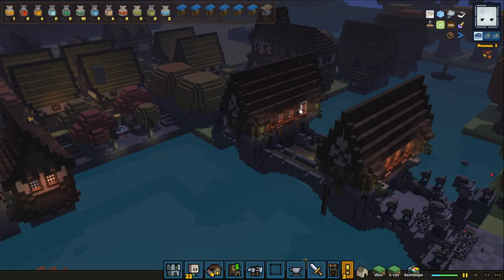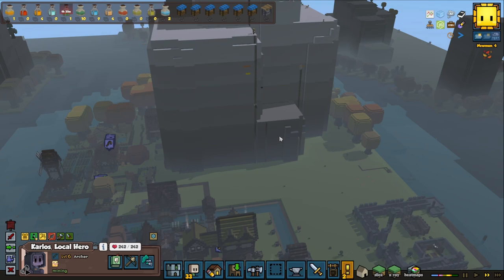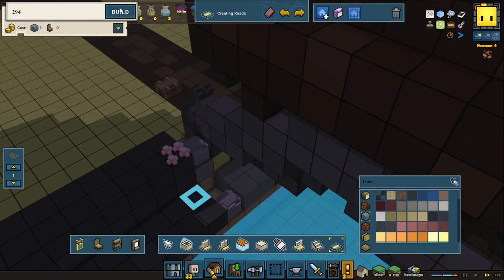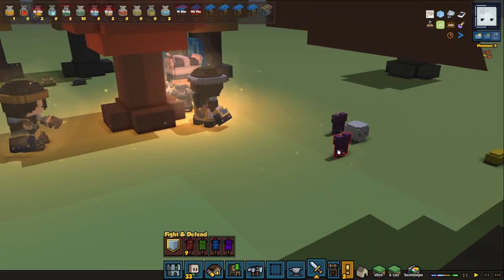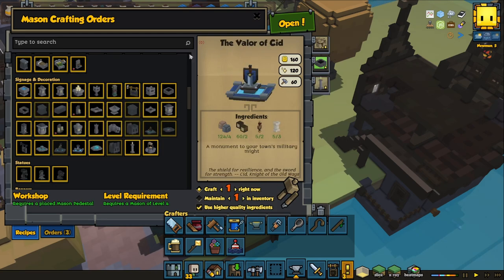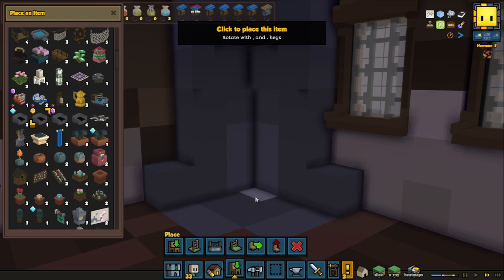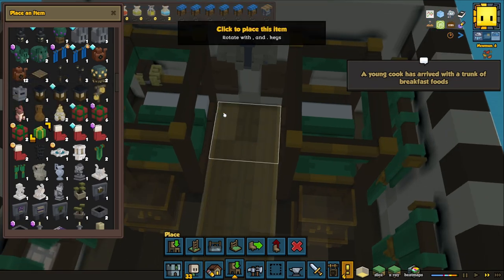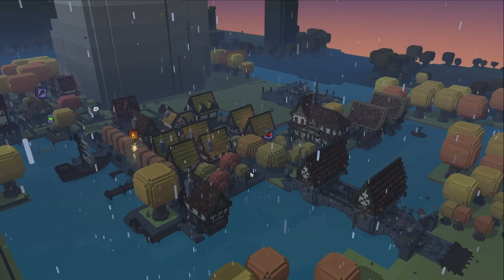Stonehearth ACE - Breaking a Mountain in Stonehearth - Ep 59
Breaking a Mountain in Stonehearth so that we can expand our Kingdom on top of the Plateau with a Clock Tower, Castle and a Village full of Cozy Homes. This is gonna be an insane task and it will require skilled miners.

👑Kingdoms
Nordling Kingdom +

🌄Biomes
Canyon
Archipelago + Fisher

Unit Frame Plus
Shut Up and Eat
Song of Time
Re-Embark+
Mod Repairer

🎄Decorations
Glowy Windows
Home Sweet Home
Settlement Decorations
Furniture Expansion
Tily´s Huge Chests
Lostems
Lodewell Lights
Signery

Other Mods
Beast Pets
Ace Armors
Ace Armors Core
Jewel of the Orient
ACE Composting
Danis Core Mod
Windmill Mod
Goblin Warfare
The Hunter